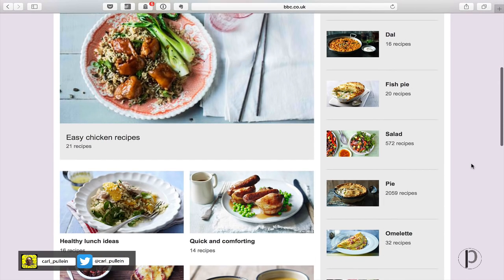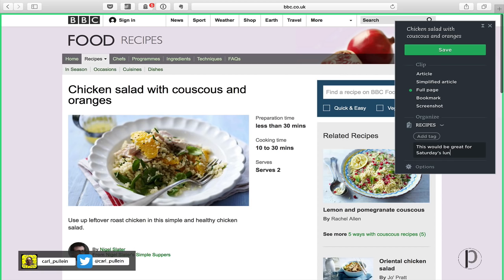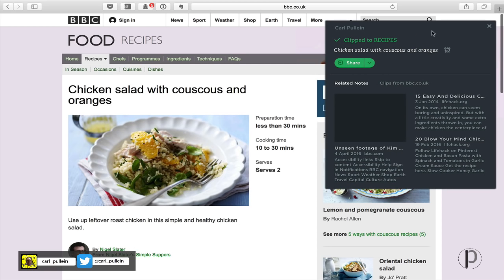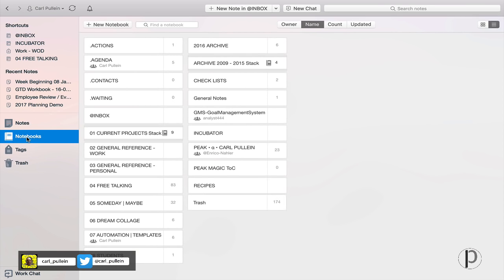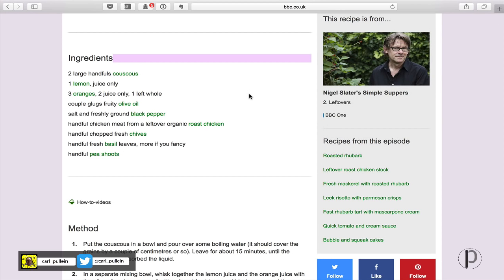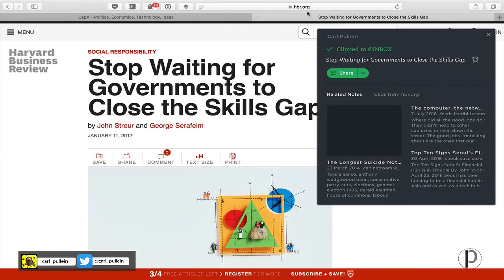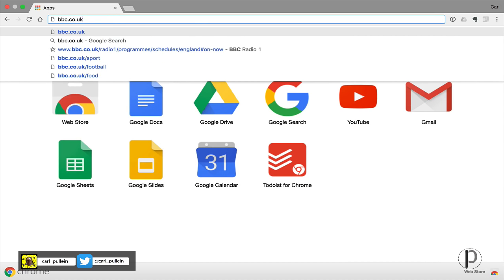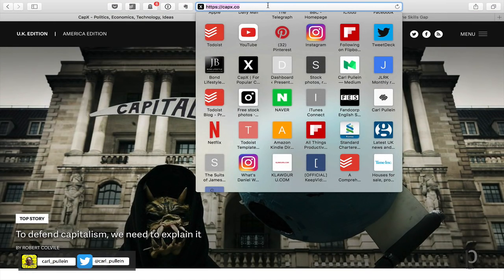Working With Evernote | Ep 40 | More on The Web Clipper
In this episode I take you through some of the more advanced features of the Evernote Web Clipper. An amazing tool and a must have for any one using Evernote